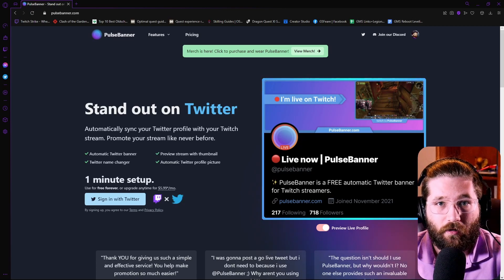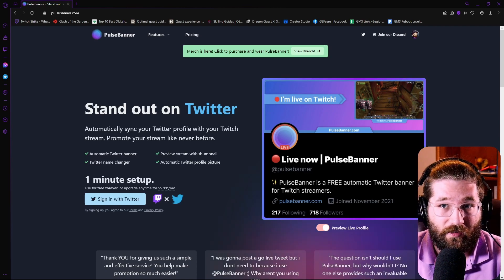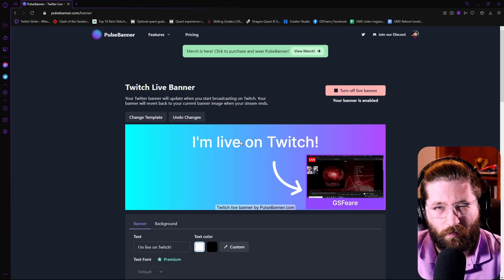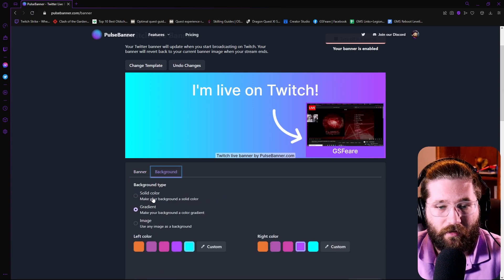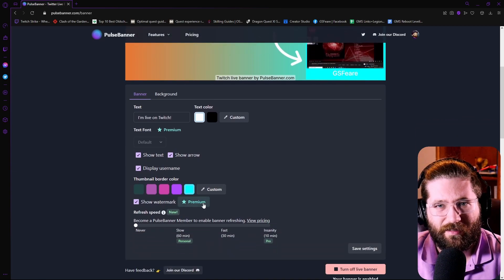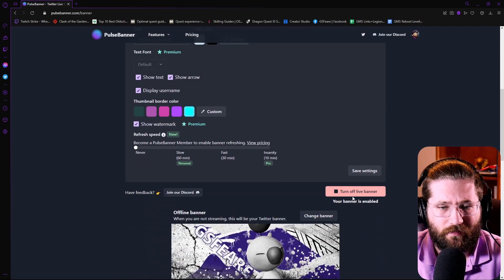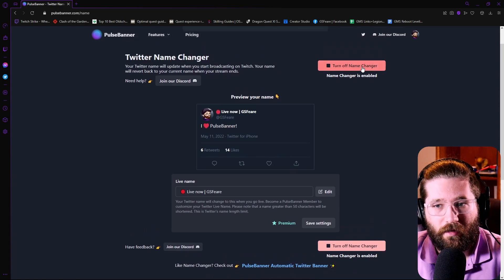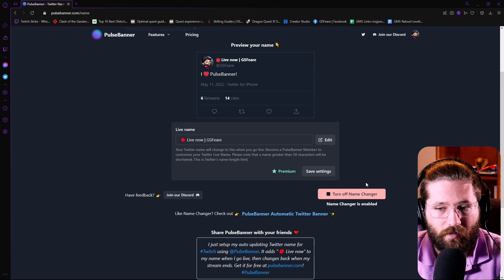Automatic Twitter Name Changer For Streamers on Twitter?!Pulsebanner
By using Pulsebanner In this Tutorial I'll show you how to Automatically Change Twitter Name to Show Live Now 🔴 for Twitch As well as changing your Twitter Profile banner to show you are Live as well using Pulsebanner! This tool helps do away with the pesky "GOING LIVE" posts that you see all over the place. This could help increase your twitch viewers by getting more people into your streams from Twitter.

To get to Pulsebanner, you can go and do everything you need there.

TIMESTAMPS | CHAPTERS

00:00 - Beginning
00:22 - 1: Go to Pulsebanner.com and Log in to your Twitter
00:35- 2: Changing And turning on Twitch Live Banner
01:27- 3: Adding and Turning on Twitter Name Changer

527 Views - Nov 2, 2023